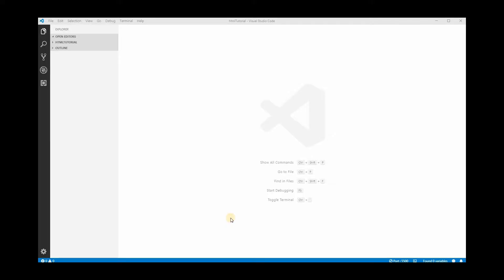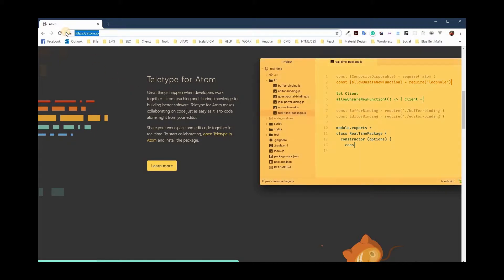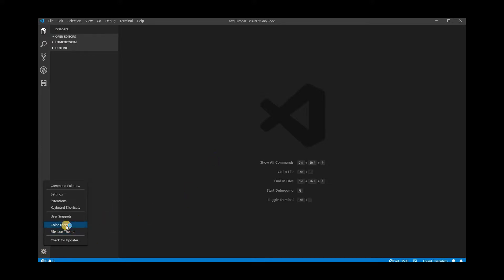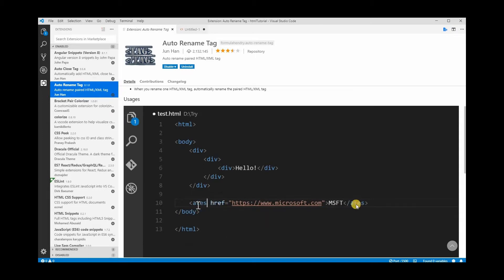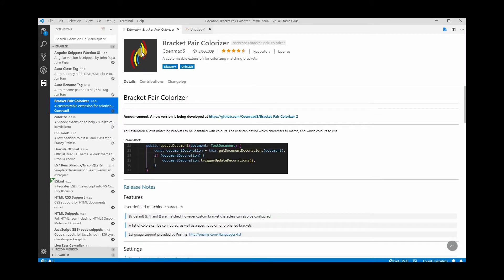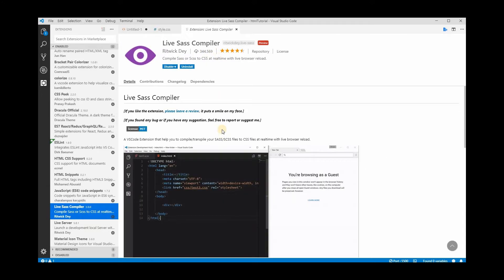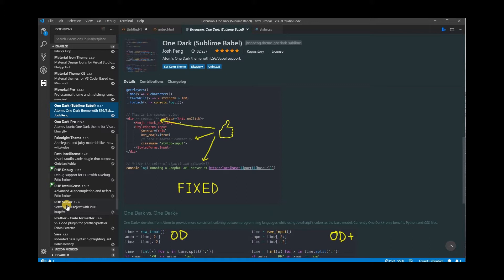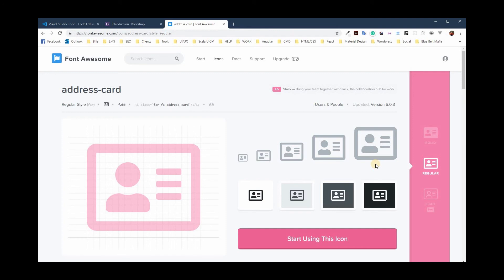System Setup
Discussing some of the IDEs and some of the Visual Studio Code Extensions we will use. Introduction to some libraries that will be used in the project